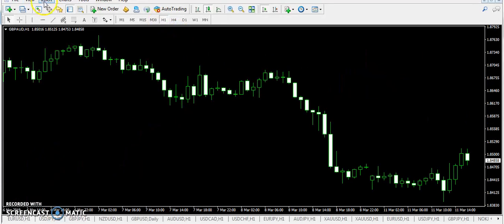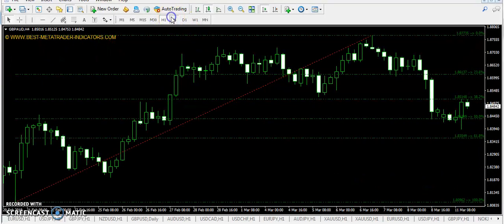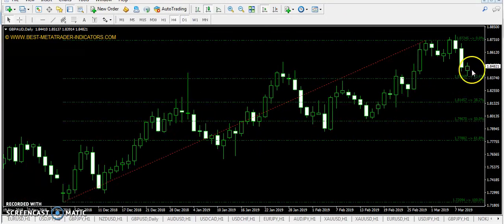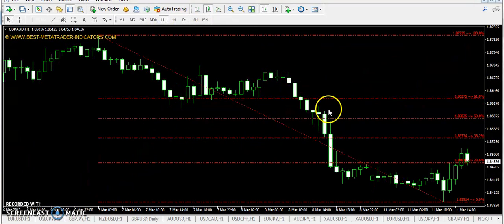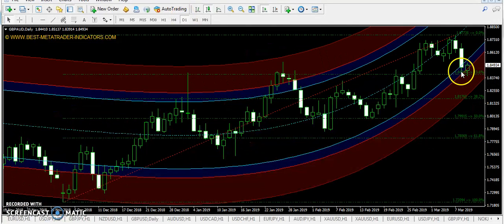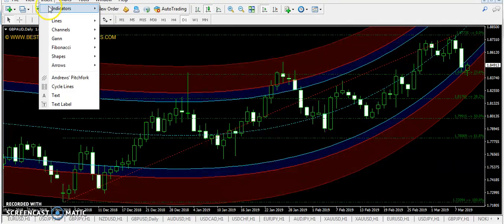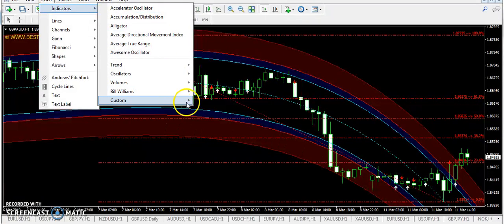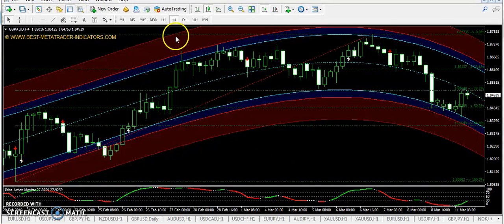GBP/AUD Technical Analysis for March 11-12 2019 by 200forexpips.com